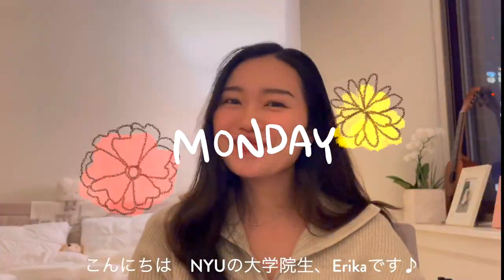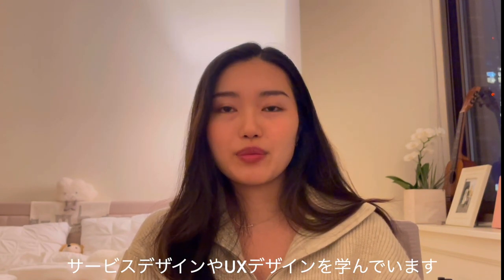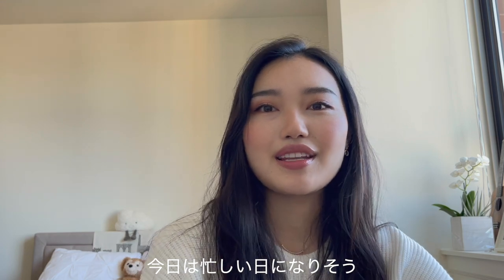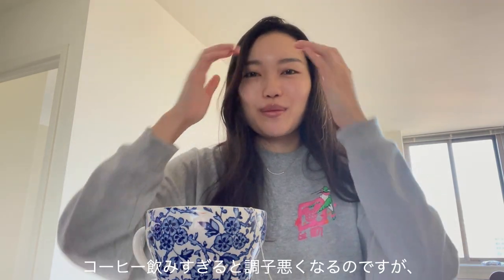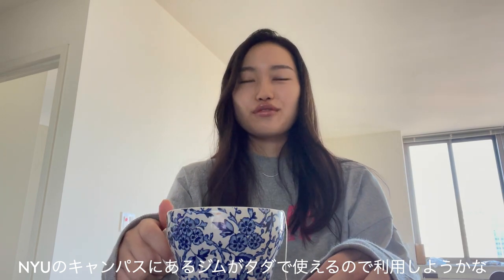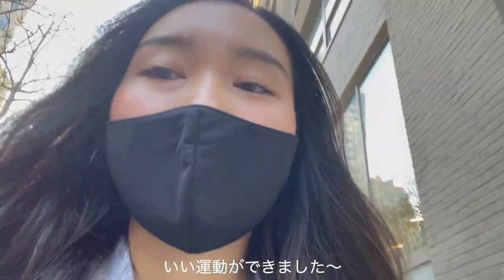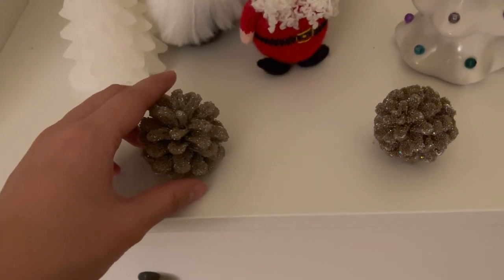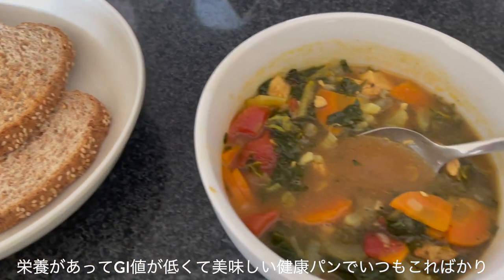【NYU Vlog】A week in the life of an NYU Graduate Student -UX Design | NYU大学院生のリアルな1週間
SO OVERDUE but I started my Master of Science program at NYU Tandon in Fall 2021. Filmed a not-so-busy week in my life as an NYU Graduate Student in the fall term.
Schoolwork, classes, eating, cooking, central park, etc.

NY在住、NYU大学院生のErikaです！
半年前にずっと育った東京からニューヨークに引っ越し、UXデザインを勉強しています。
今回1週間をVlogにしたのでぜひみてください♪
日本語字幕もつけてみました

Erika, 24 years old, born and raised in Tokyo, currently an MSc student at NYU Tandon, studying UX Design.